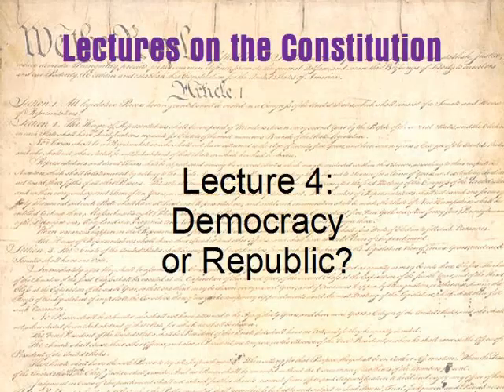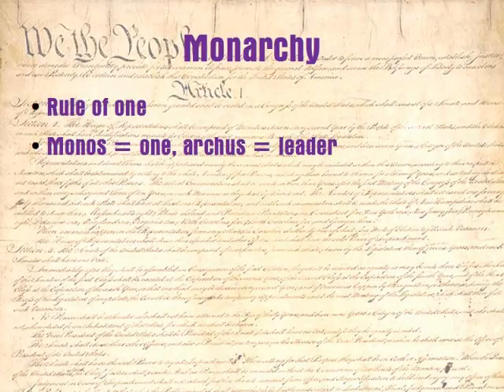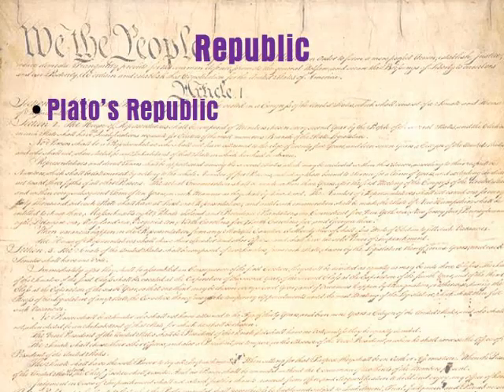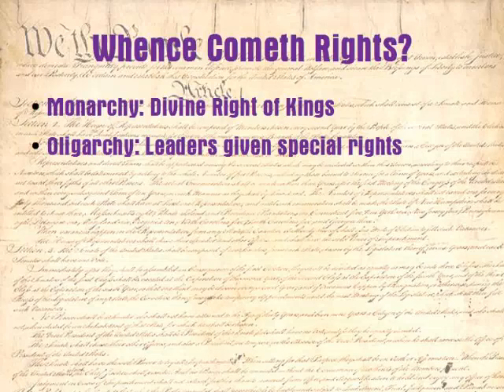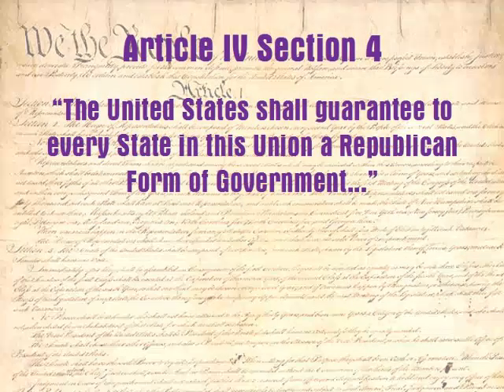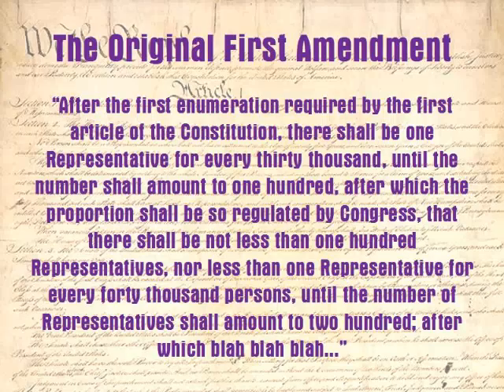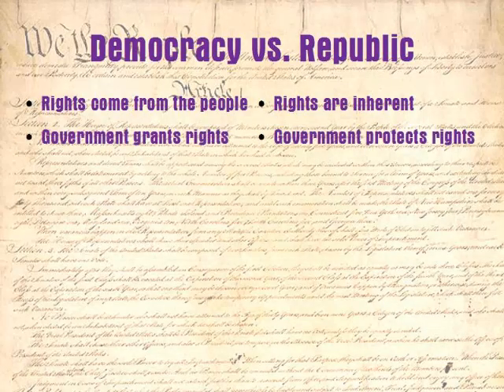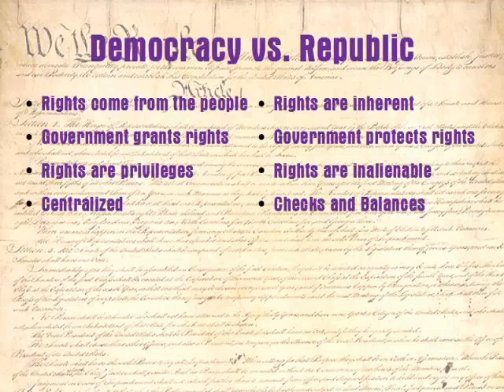Constitution Lecture 4: Democracy or Republic?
The Constitution sets up the United States as a republic, not a democracy. This lecture covers the difference between a democracy and a republic and why it's so important.